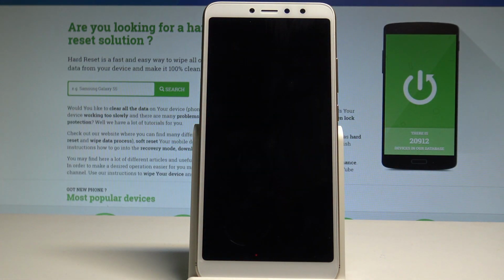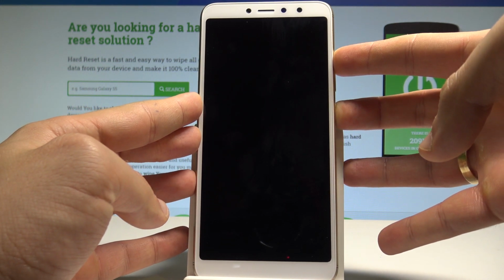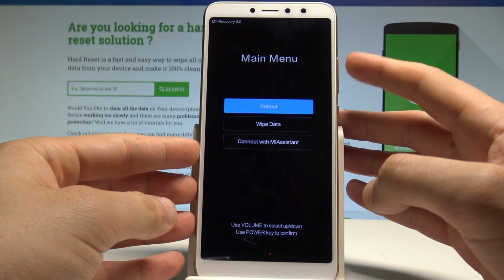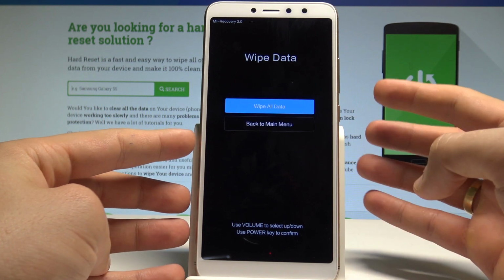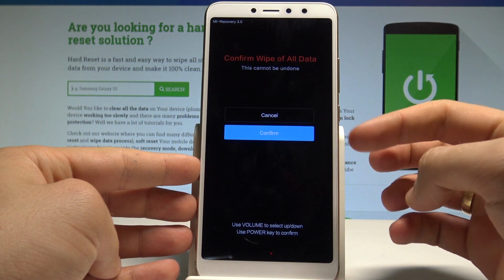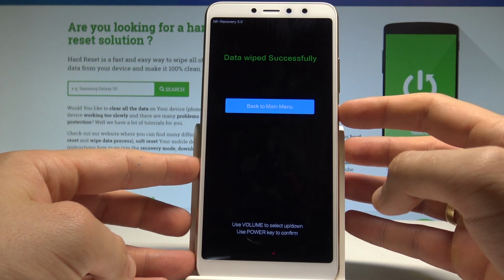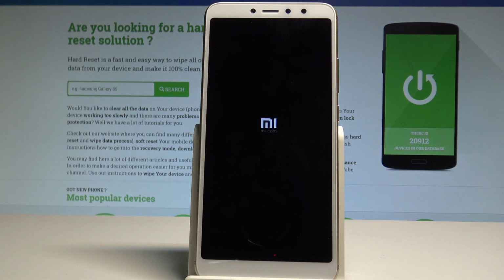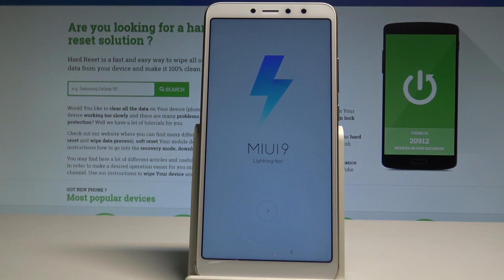How to Hard Reset XIAOMI Redmi S2 - Bypass Screen Lock / MIUI Restore |HardReset.Info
In this video we present the simple way to bypass screen lock in XIAOMI Redmi S2. If you would like to remove passwords, fingerprint protections and other security settings you should perform the factory reset by hardware keys. As a result you will delete all personal data from XIAOMI Redmi S2 and you will restore the default settings of MIUI.

How to hard reset XIAOMI Redmi S2? How to factory reset XIAOMI Redmi S2? How to master reset XIAOMI Redmi S2? How to restore XIAOMI Redmi S2? How to format XIAOMI Redmi S2? How to bypass screen lock in XIAOMI Redmi S2? How to remove password from XIAOMI Redmi S2? How to remove fingerprint in XIAOMI Redmi S2? How to bypass pattern lock in XIAOMI Redmi S2? How to wipe all data from XIAOMI Redmi S2?